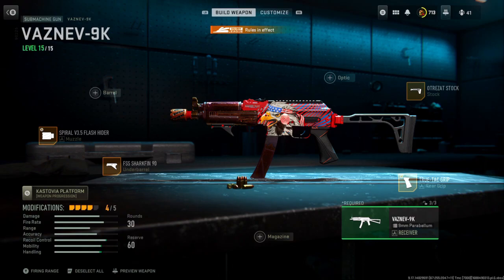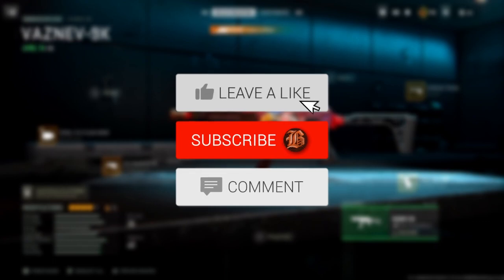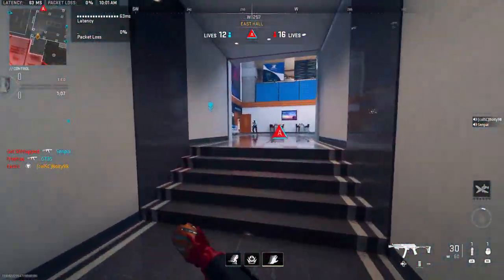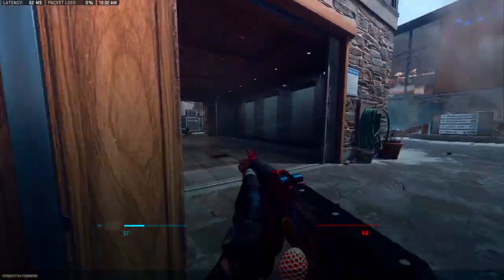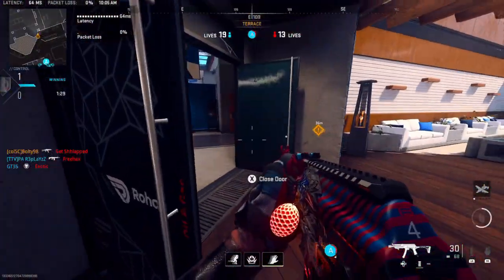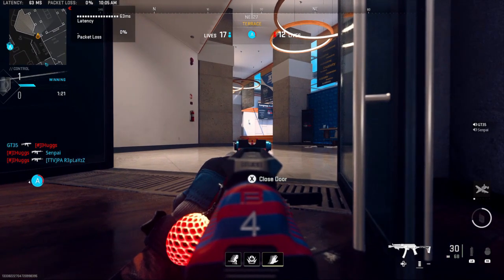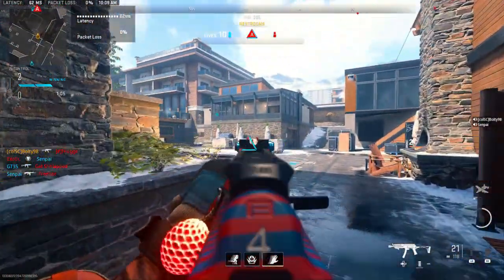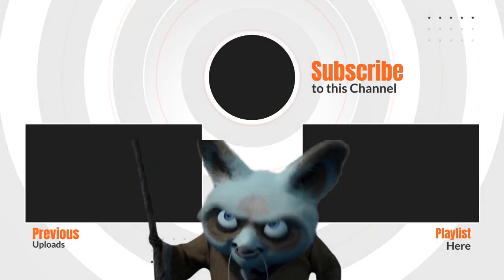HAPPY 4TH IN MW2! Road to Top 250 Call of Duty MW2 Rank Play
- Hey in this video we begin our journey back to top 250 and it looks super promising!